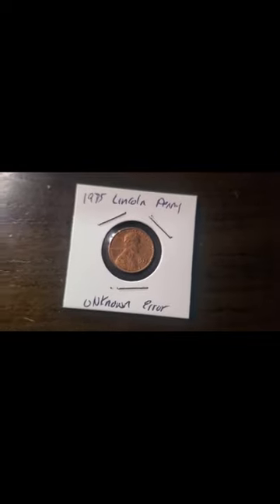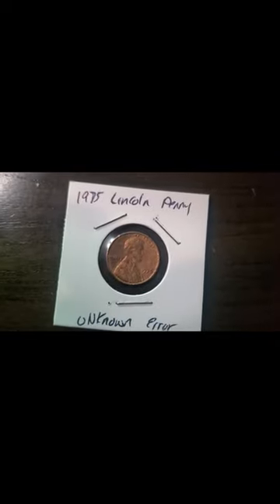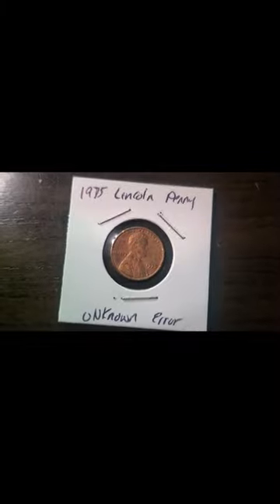What's in your Pocket ( Pennies With a Texture )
as I was going through my penny rolls i came across this penny with this weird texture all over it.